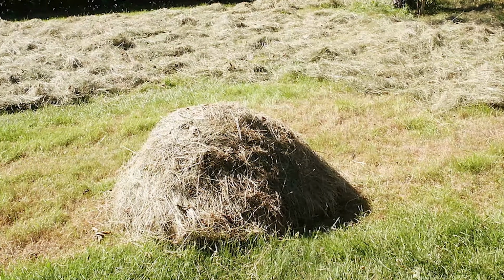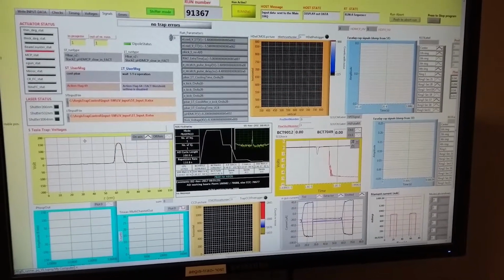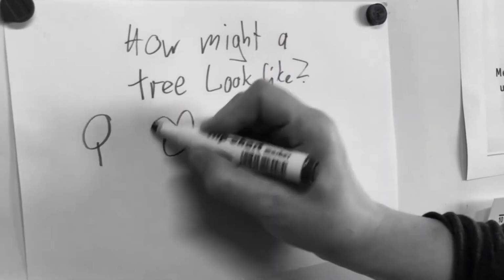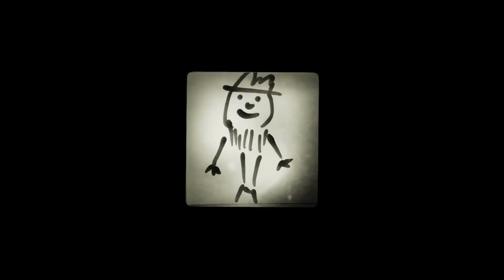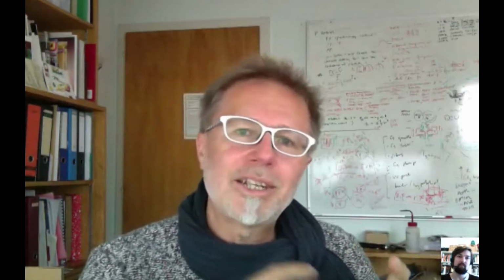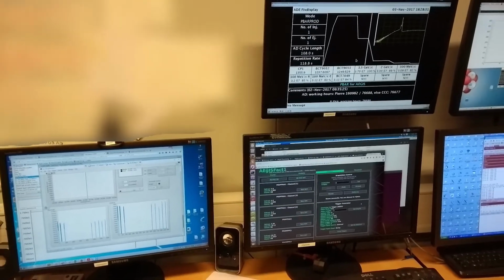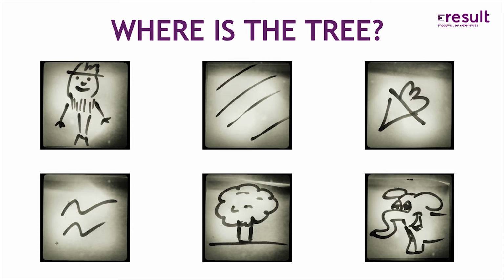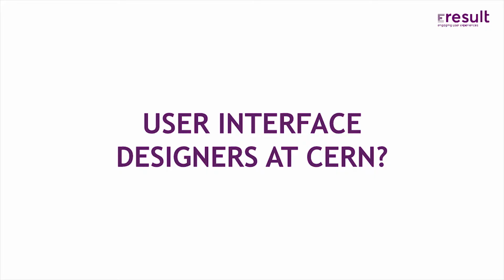User interfaces at CERN particle accelerator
Imagine you are supposed to find the needle in the hay. But you don't know what the needle looks like. At the particle accelerator at CERN they deal with these kinds of problems. What kind of user interfaces do they build to solve this? We had a chat with physicist Michael Doser about.